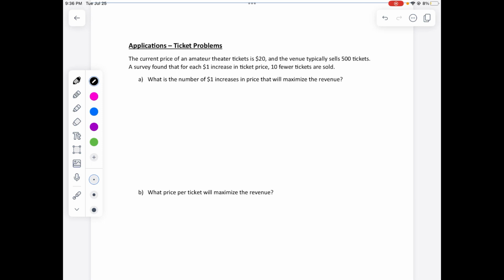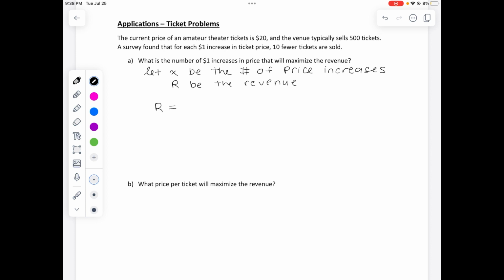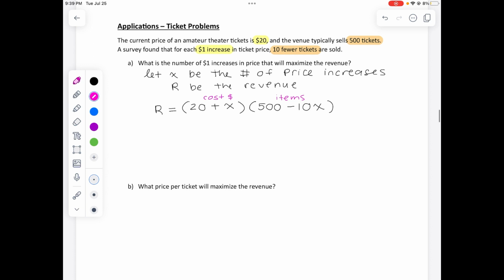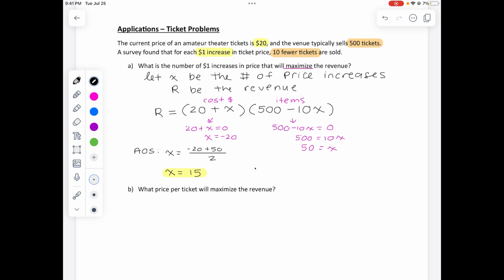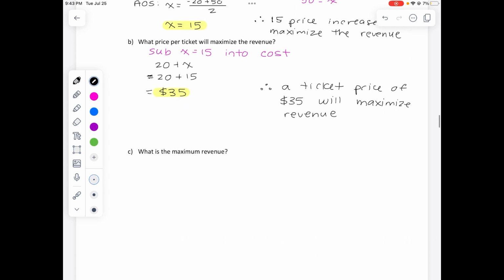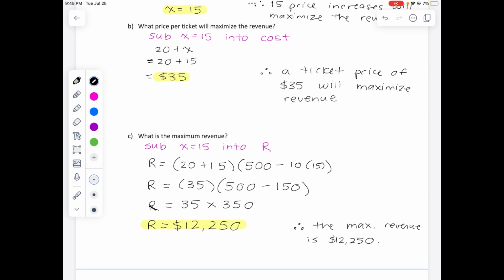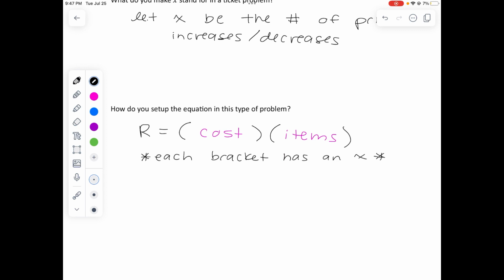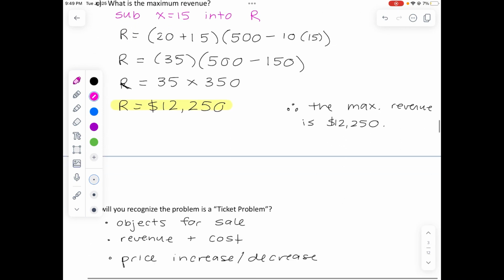Day 16 Summary - Ticket Problems (Module 5.9)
Again, I apologize for the audio!